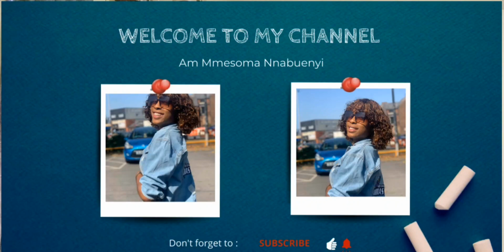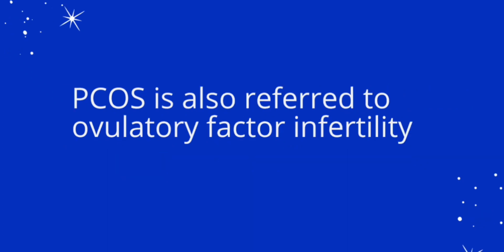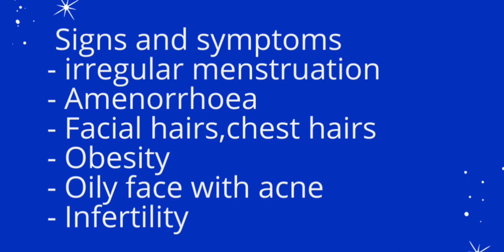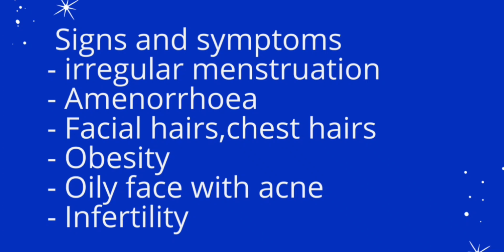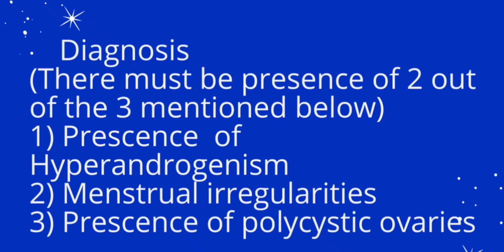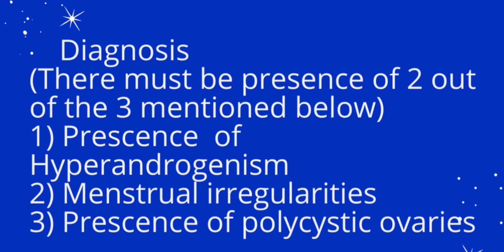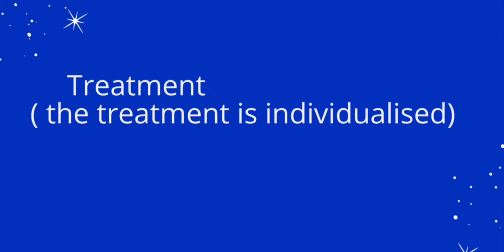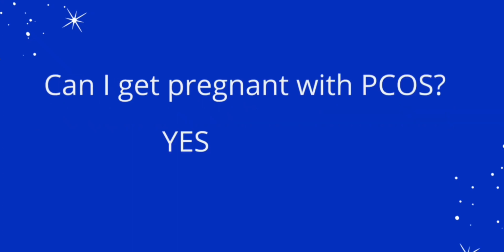Polycystic ovary syndrome / PCOS/ living with PCOS/ Ovarian Factor Infertility